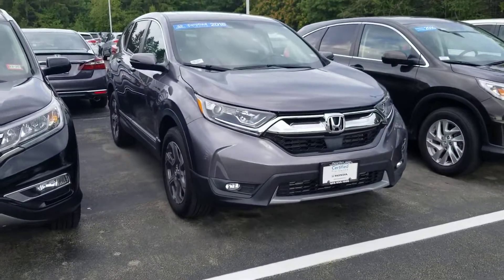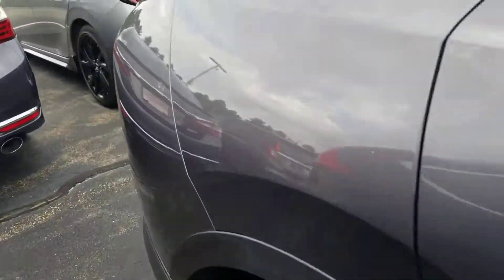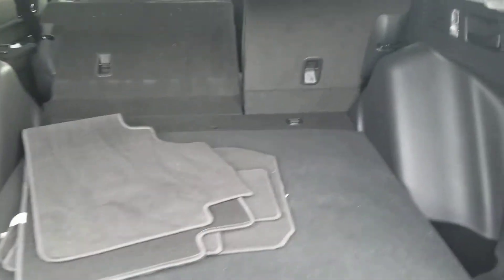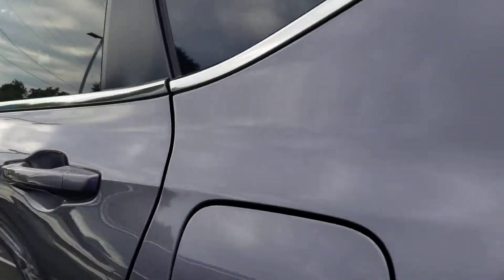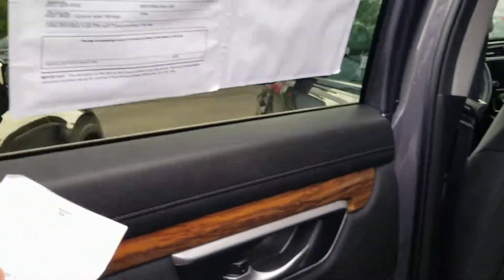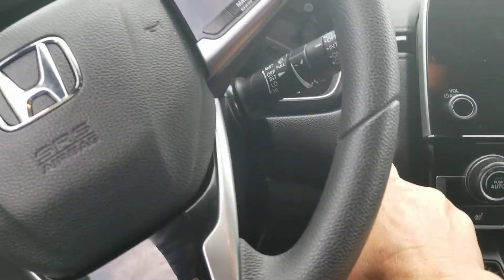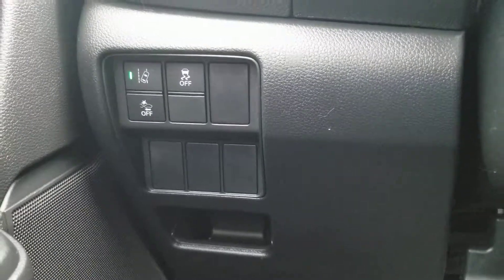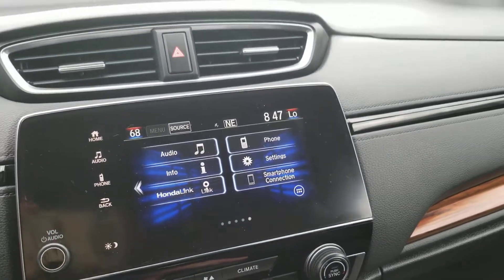For Emmanuel 2018 Honda CRV EX from Susan